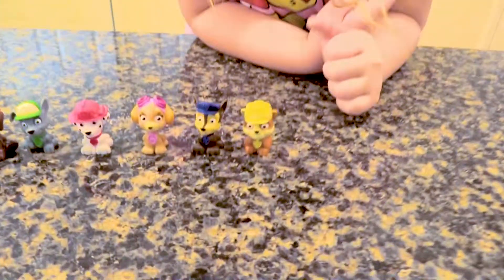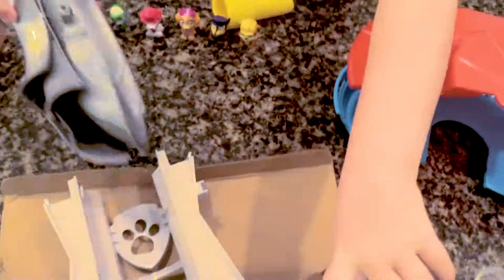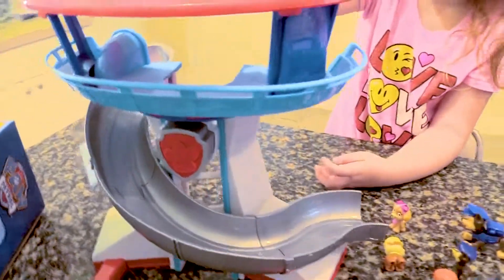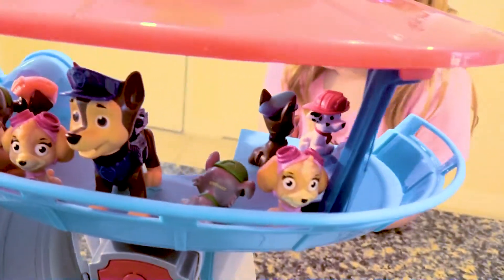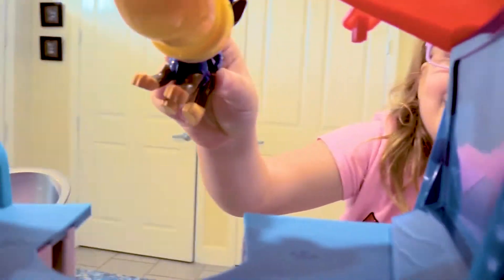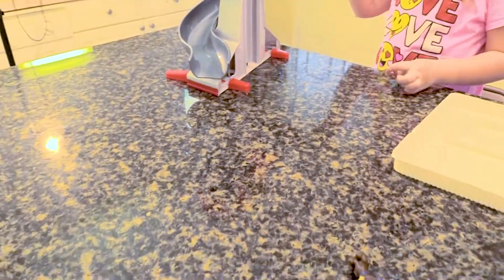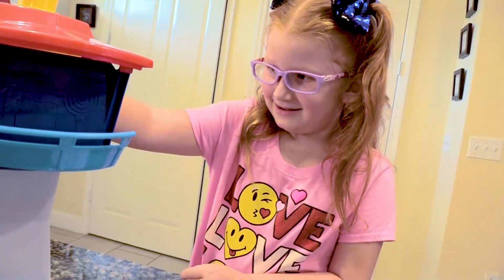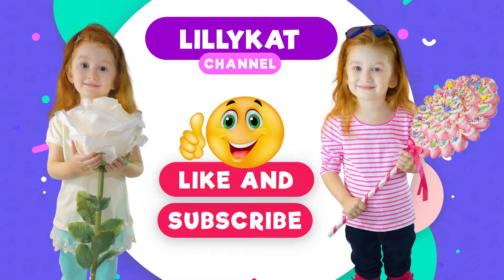Lillykat Unboxes Paw Patrol Tower & Paw Patrol Pups Slide Into Slime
Lillykat Unboxes Paw Patrol Tower & Paw Patrol Pups Slide Into Slime.  Nickelodeon Paw Patrol Look-Out Playset, Vehicles and Figures.   Take the elevator to the top of the Paw Patrol Look-Out.  Watch as the Paw Patrol Puppies slide down the slide and some get stuck in slime.  Have A Lillykat Day!